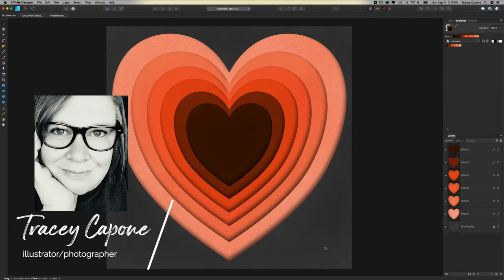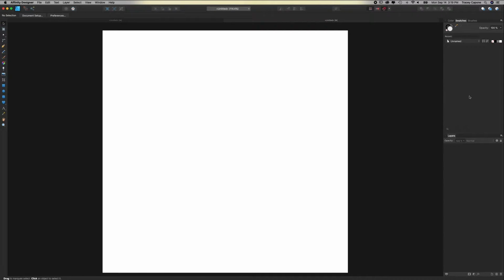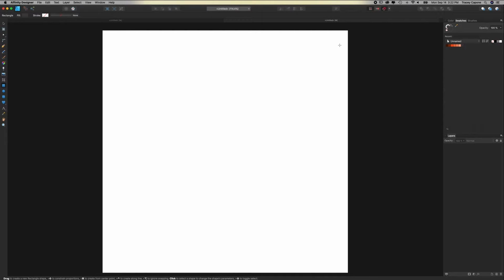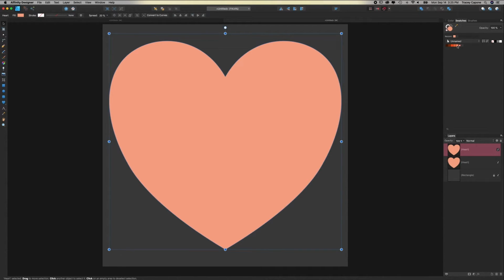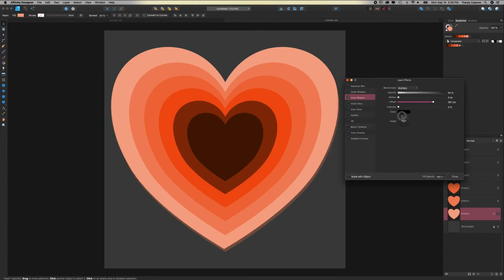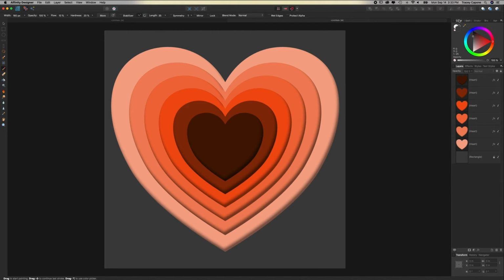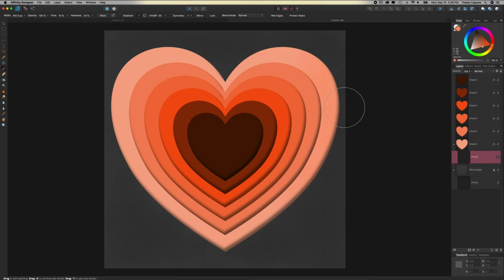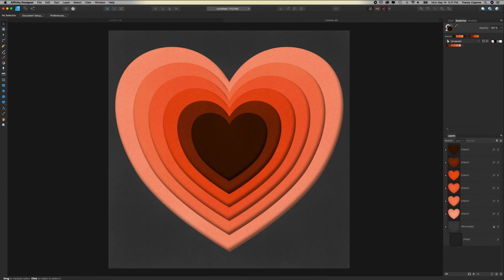AFFINITY DESIGNER for DESKTOP | Tutorial | PAPER CUT EFFECT | Heart Illustration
How to create a cut paper effect heart shape using Affinity Designer for Desktop.

Hey there! So have you seen those cool paper cut digital illustrations floating around the Internet and you want to know how you can do it in Affinity Designer? Look no further. I will walk you through my step by step process for creating this textured heart shaped paper cut out, and the best part is, you can do it all with tools built right in to Designer! The tutorial was created using the Desktop version of the app but the process applies to the iPad as well if you know where the tools in the mobile app so come join us!

I will be sharing tons of tutorials on the Affinity Suite (both desktop and iPad), Procreate, and the Adobe Suite (desktop and iPad) so be sure to subscribe to my channel so you can stay up to date!

LEARN MORE ABOUT DESIGNER AND OTHER ILLUSTRATION APPS:
Check out my Skillshare Channel here and hit FOLLOW so you know when a class is posted. (Get two months free if you're not already a member!)

I am an unabashed digital illustration nerd who loves to know as much as I can about as many illustration apps as I can and I LOVE sharing my knowledge so STAY TUNED!